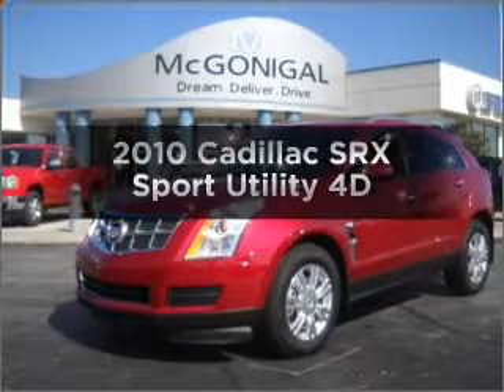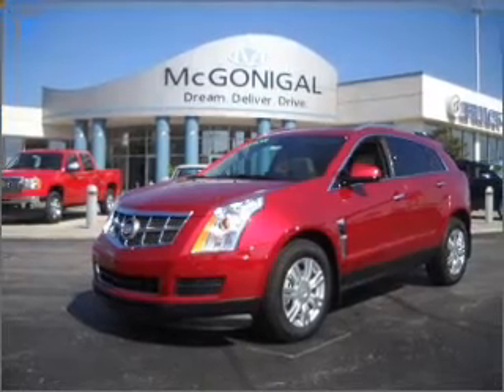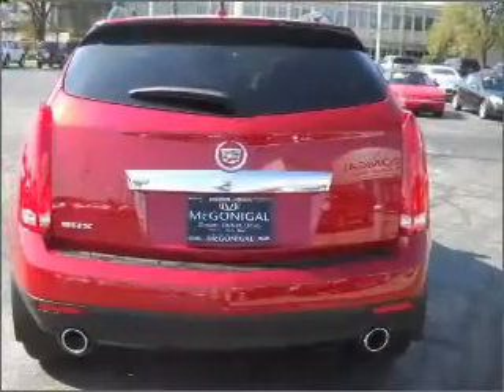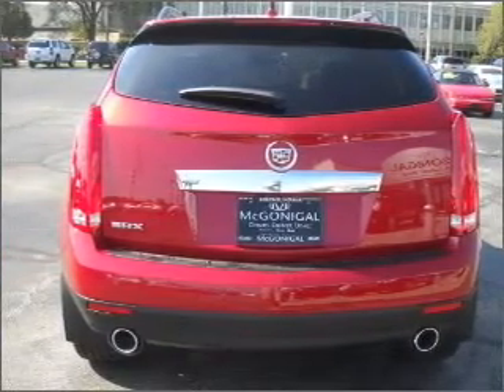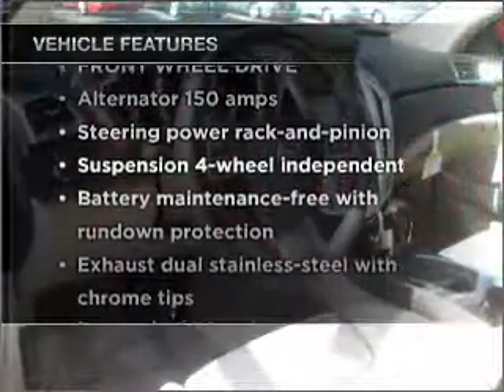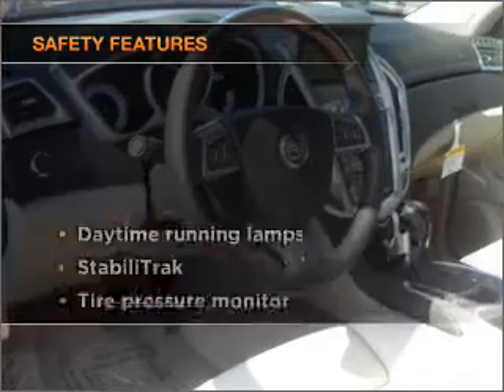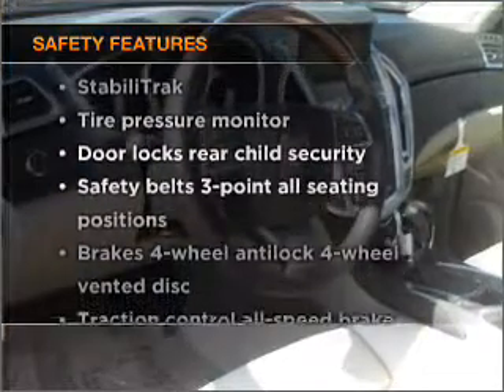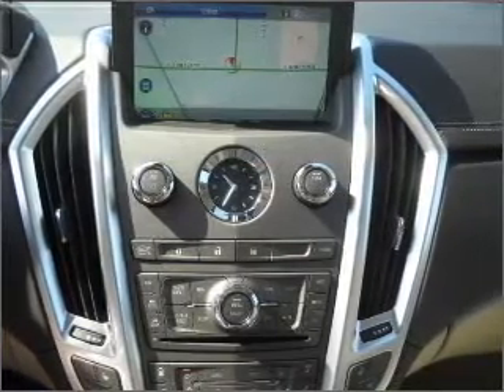2010 Cadillac SRX - Kokomo IN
Year: 2010
Make: Cadillac
Model: SRX
Trim: Sport Utility 4D
Engine: 6 cylinder 3.0 liter
Transmission:
Color: Crystal Red
Mileage: 17
Address:
1220 East Boulevard